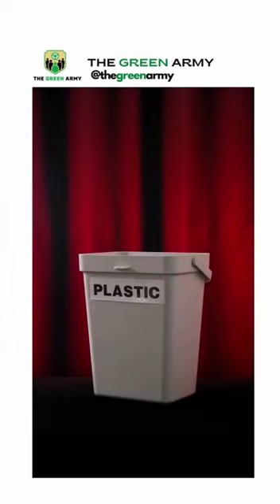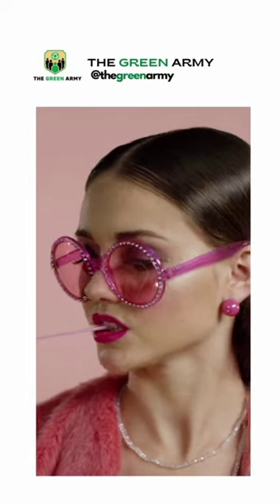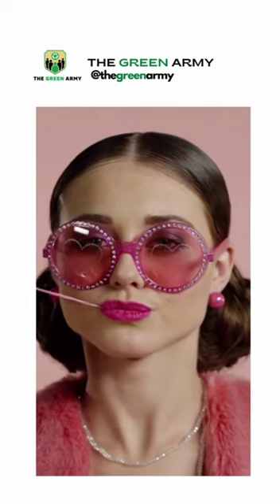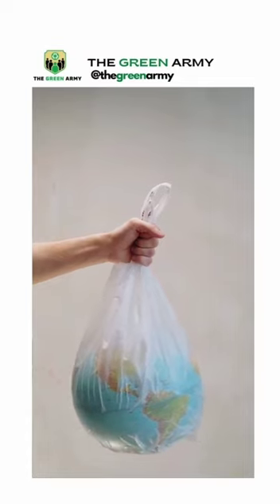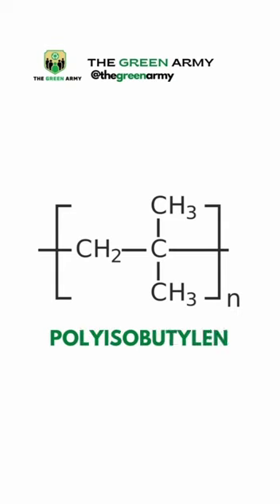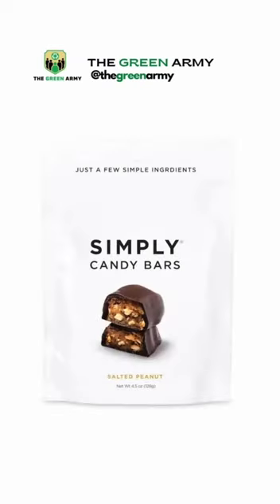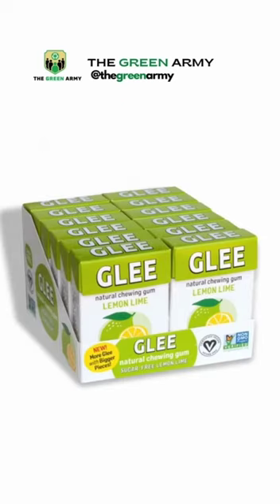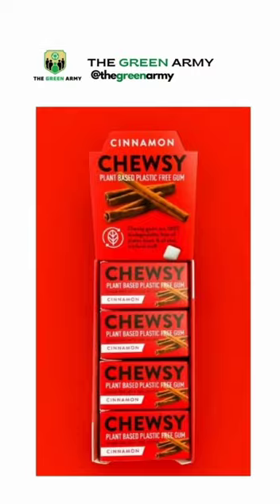It's time to switch to Plastic Free Chewing Gum.